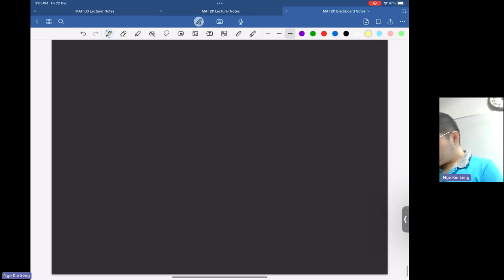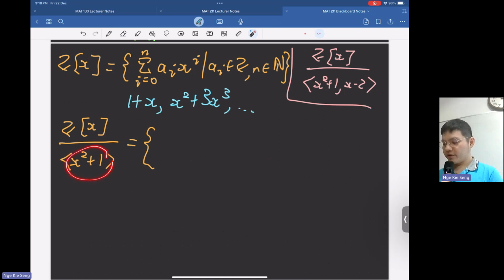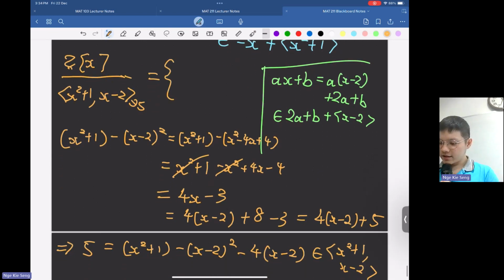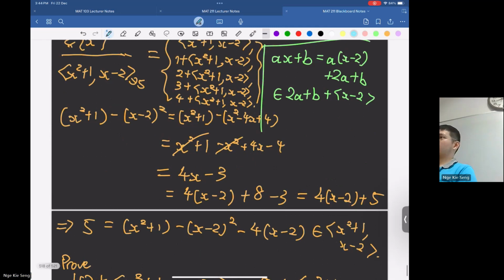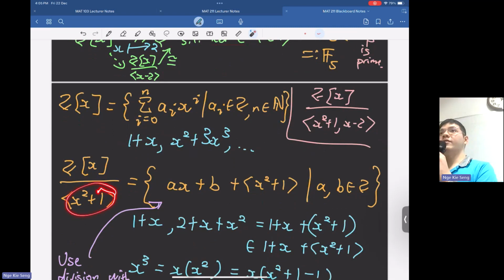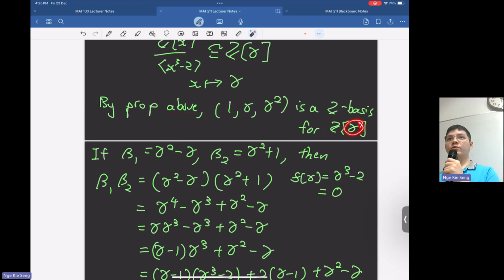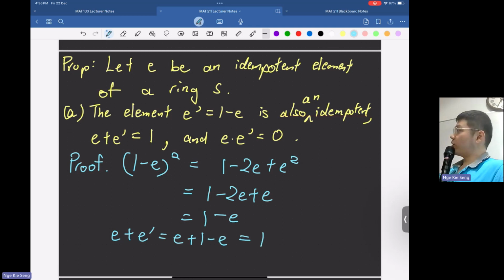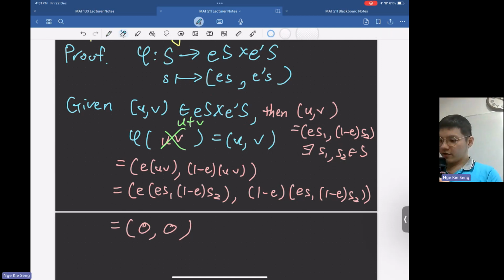【Abstract Algbera I Lecture 27】Product Rings - MAT211 | Nge Kie Seng 20231222